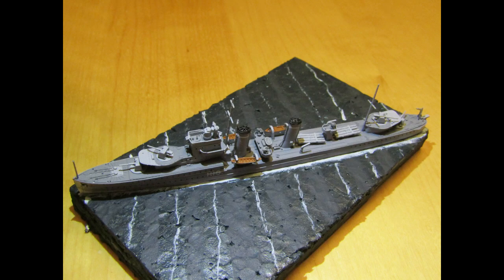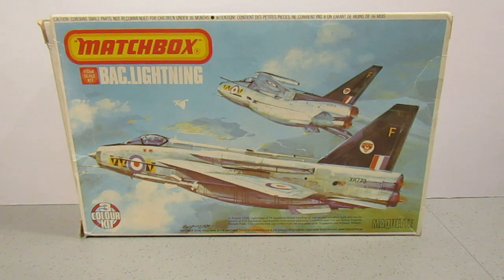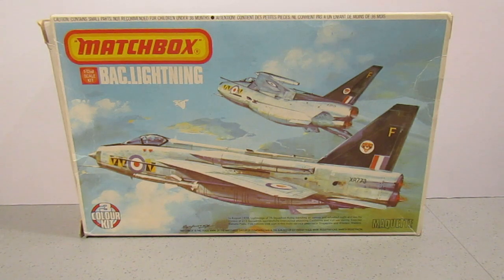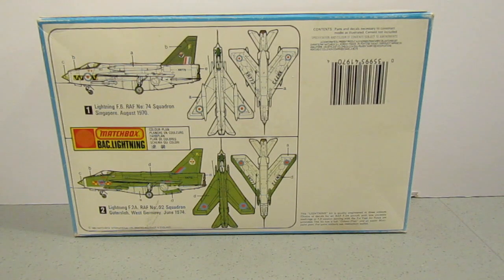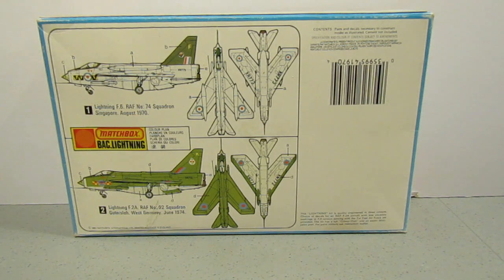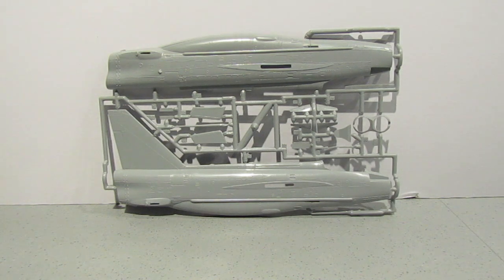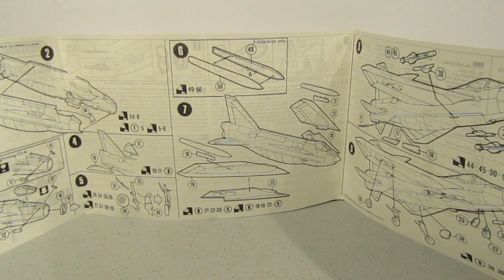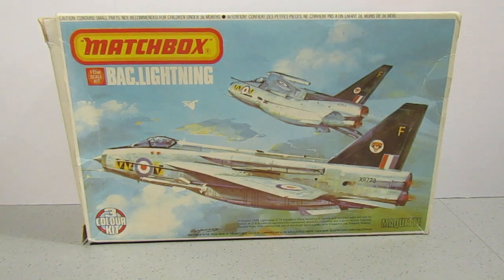Matchbox Monday #37 1:72 BAC Lightning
Another kit added to my growing collection. Matchbox's BAC Lighting